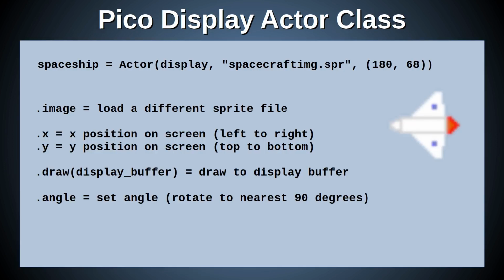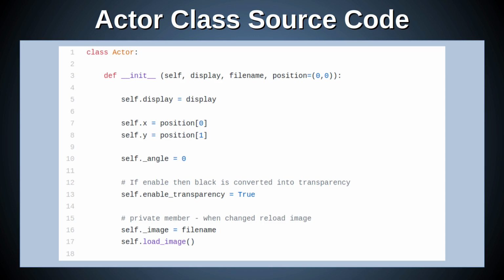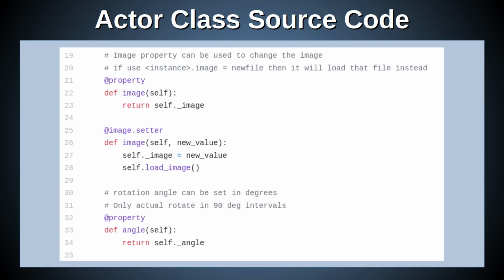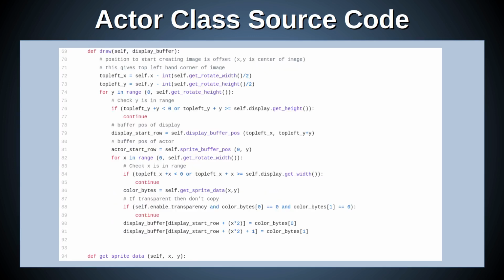MicroPython Space Game for Raspberry Pi Pico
An arcade style space game for the Raspberry Pi Pico with Pico Explorer Base.

Fly your spaceship through the asteroid field, blasting asteroids out of the way as you approach them.

This is a game created in micropython using a sprite for the space craft and vector images for the asteroids.

This uses a special sprite image format to reduce the image size and improve performance. It creates an actor class similar to that used in Pygame Zero which makes it easy to program. This does have performance limitations due to the use of the Pico, but as you can see it does make a reasonable looking game.

The Pico Explorer Base is similar to the Pico Display, but with a bigger screen and more options.

Chapters:
00:00 Introduction to Pico game programming
00:51 Pygame Zero book
01:44 Actor class (based on Pygame Zero)
03:38 Game design (OOP)
03:54 Pygame Zero vs Pico
04:12 Pico Explorer Base
04:44 Performance of Pico
05:27 Summary and game demo